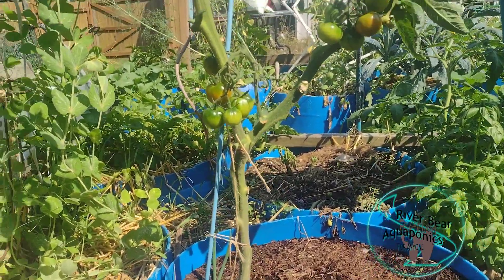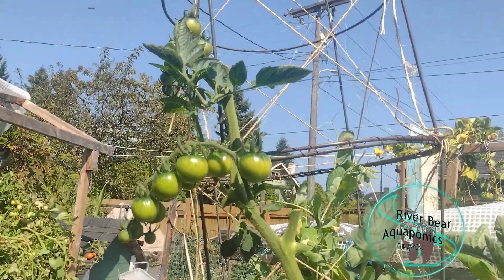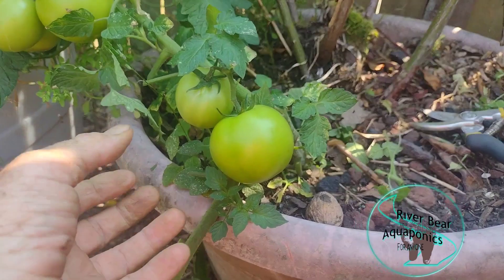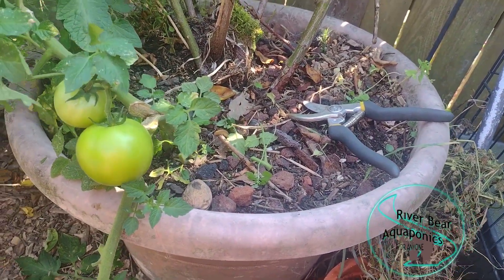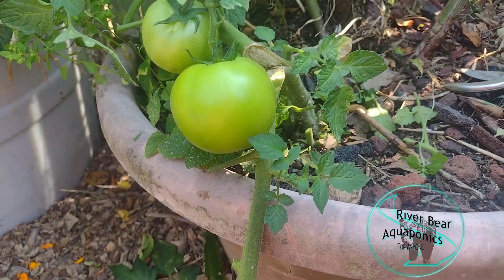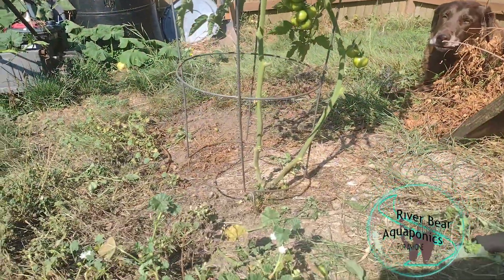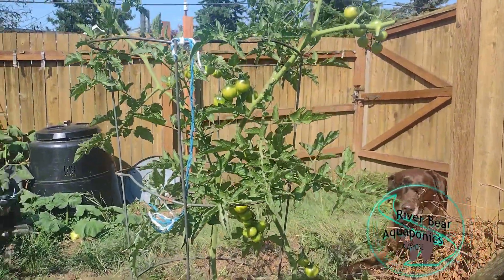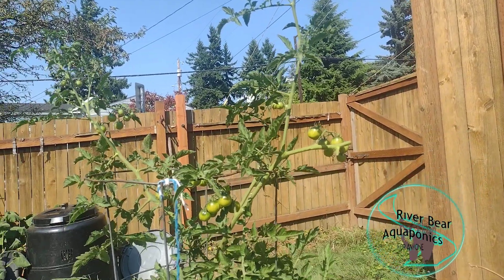SOIL - Tomato Weeds 2023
Have you ever had some random plant just start growing and wonder, "What might that be"? In my case I get tomato weeds all the time. Most I get rid of, a few I keep. This year I kept three just to see what I get.  They turned out to very healthy and productive plants. So much fun waiting and seeing what I get. Have fun and happy gardening